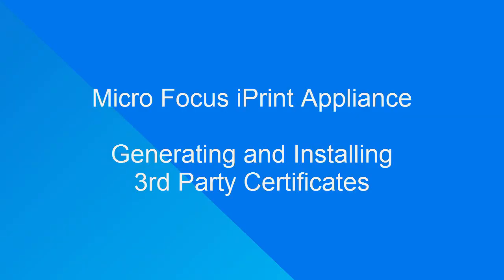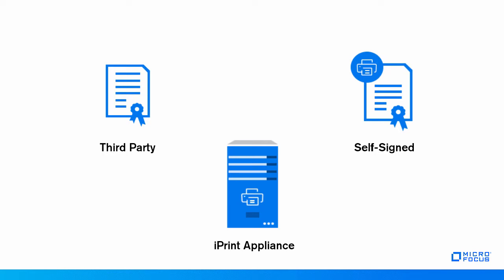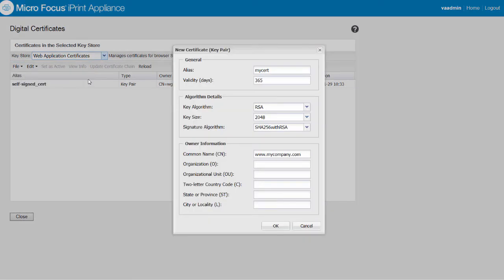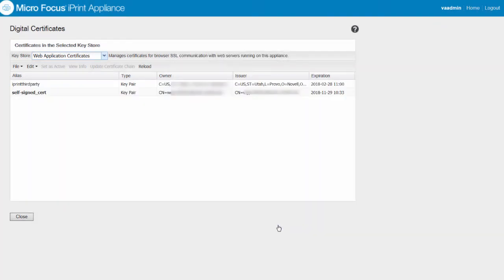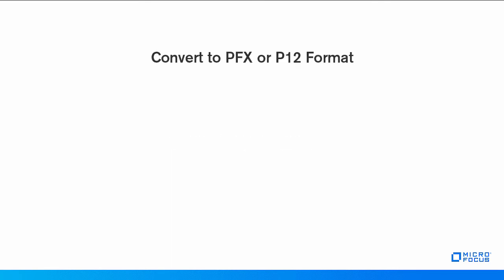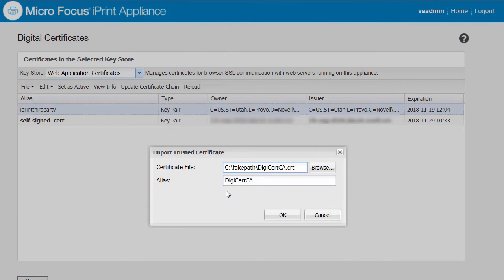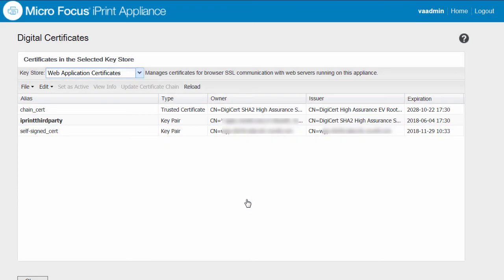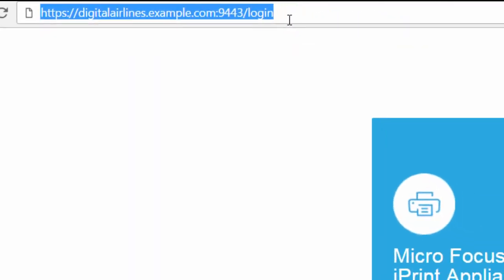HowTo Configure 3rd Party Certificates with iPrint Appliance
This video demonstrates the procedure to generate, configure, and activate the 3rd party certificate using the Micro Focus iPrint Appliance Management Console.